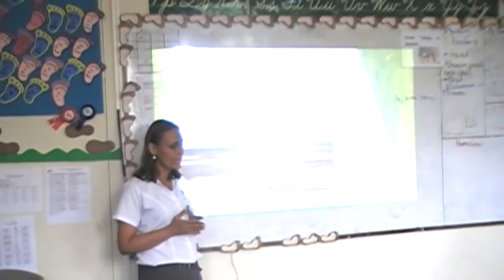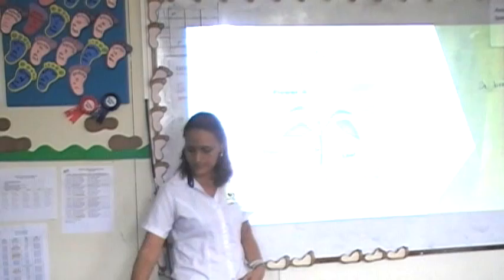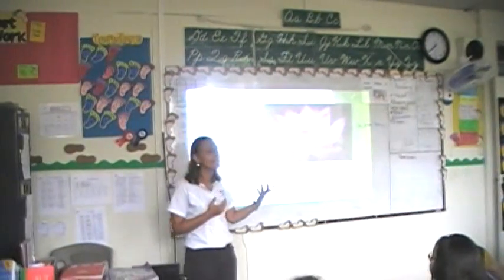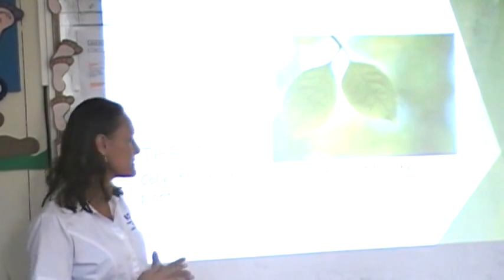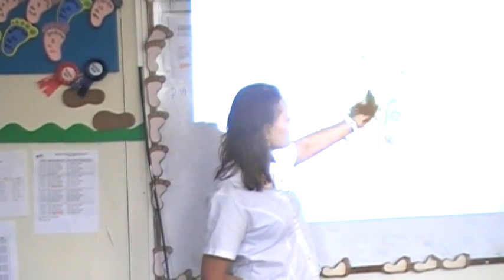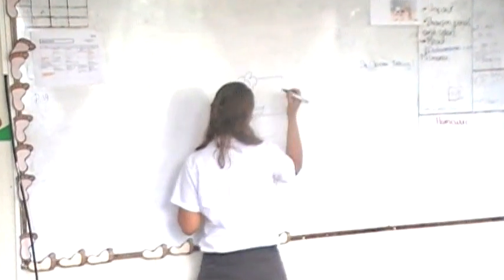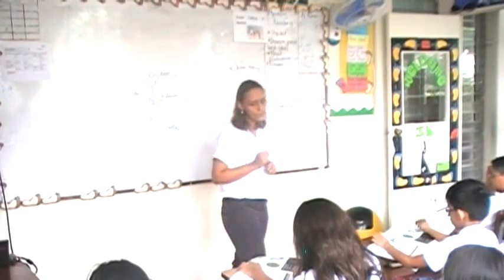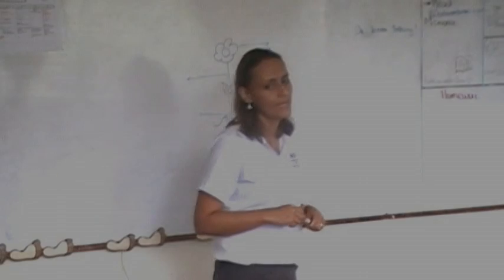Carmen de los Angeles/ ang142119 / Lab Docente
Materia: Science
Tema: Parts of a flower
Nivel: Tercer grado